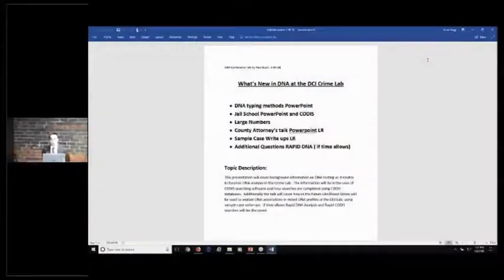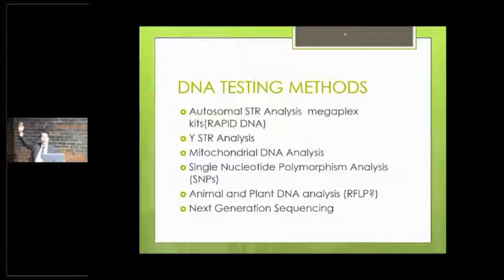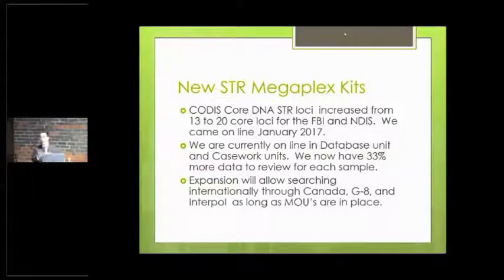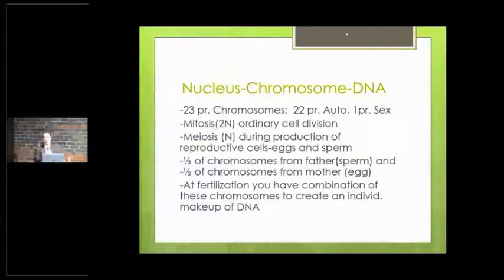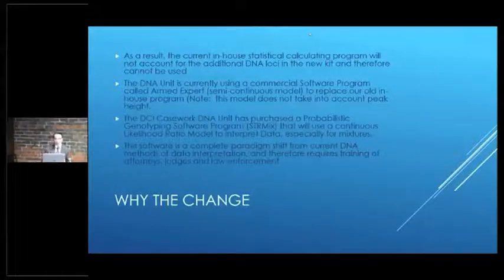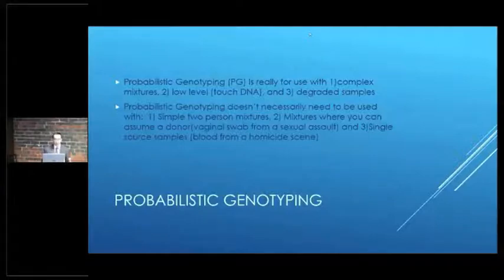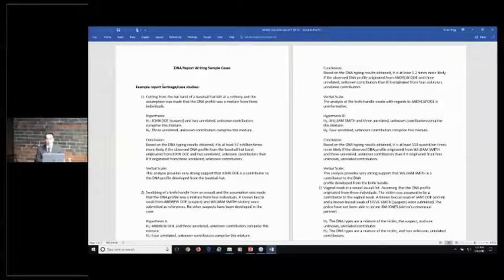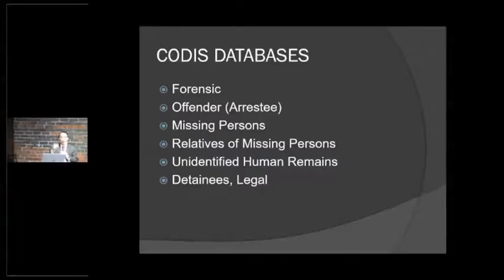What's New in DNA and the DCI Crime Lab - Paul Bush